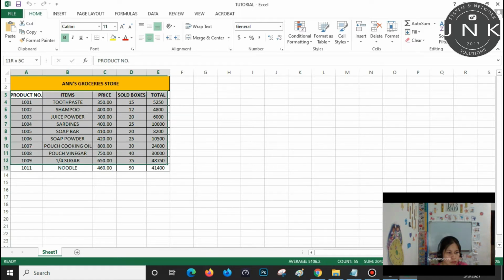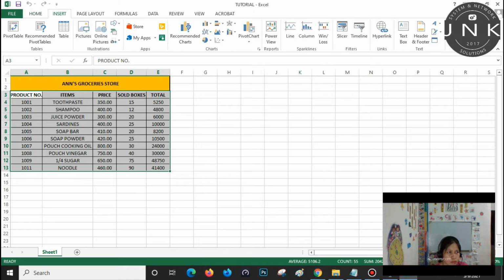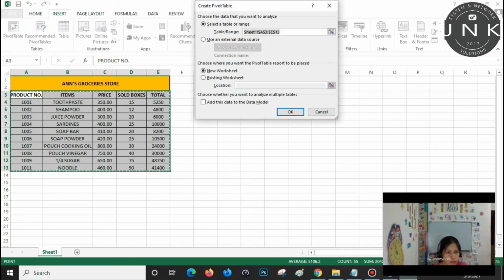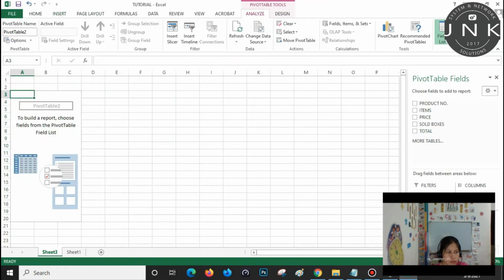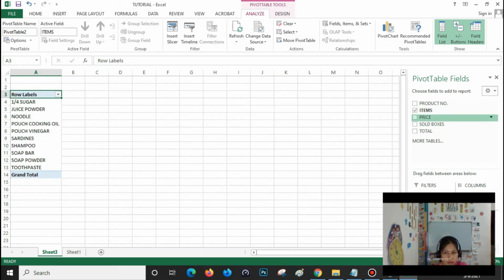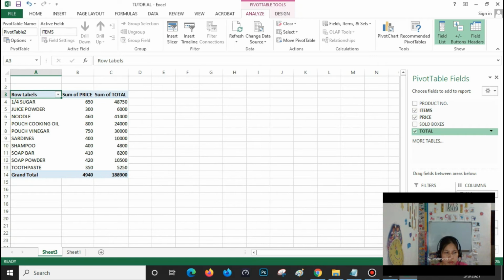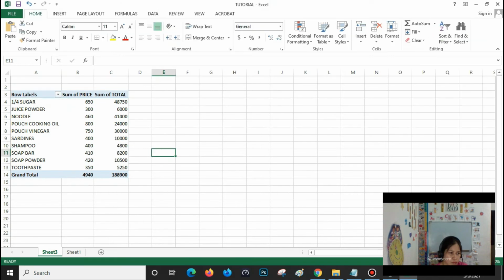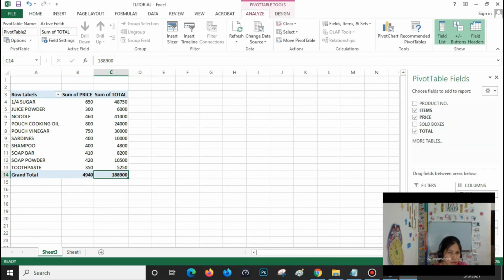How to look your total sales using a pivot table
In this video we cover how to look your total sales using a pivot table

Key sections to this short tutorial video:
1. Short Techniques
2. Pivot table